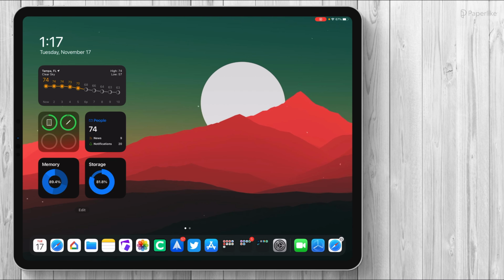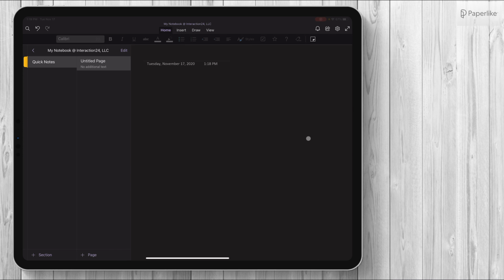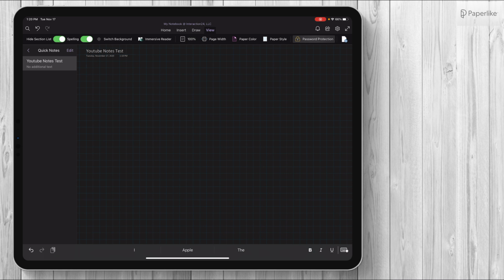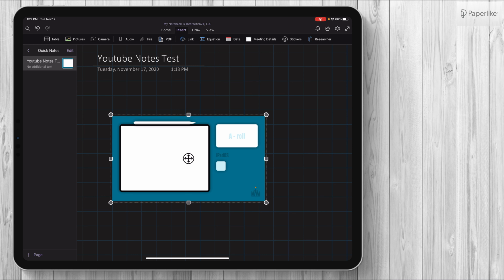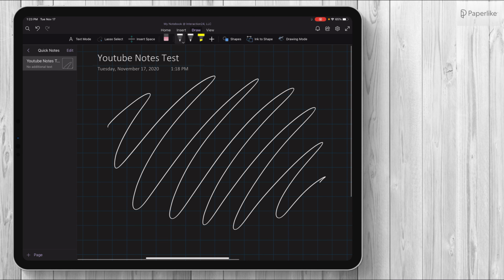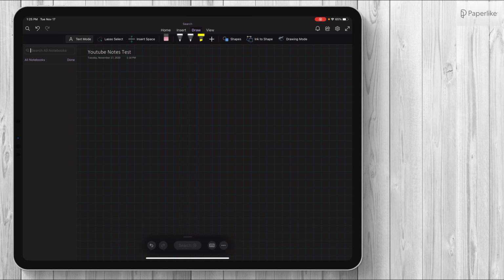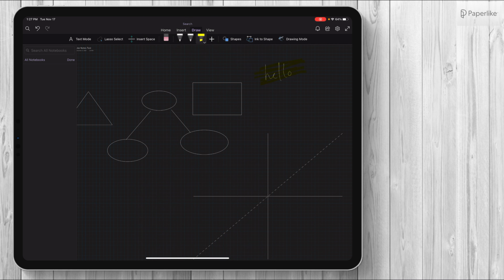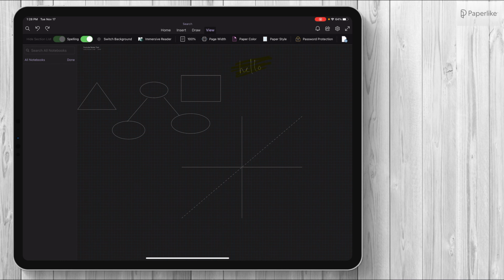Microsoft OneNote on iPad Pro: A Better Note-taking Alternative | Ep.5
Welcome to episode 5 of the series everyone! We are going over OneNote for the iPad Pro!

Products in Video:
iPad Air 4
MacBook Air 2020
Moft Stand
iPad Pro
Magic Keyboard
MX Anywhere s2
Ravpower 65W PD
Ravpower 20,000mAH Battery
Apple Trackpad